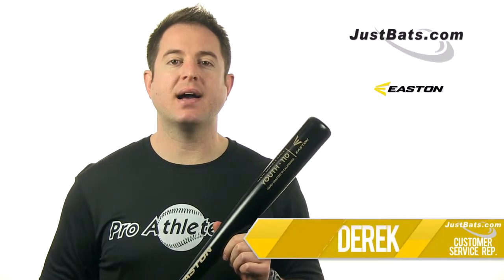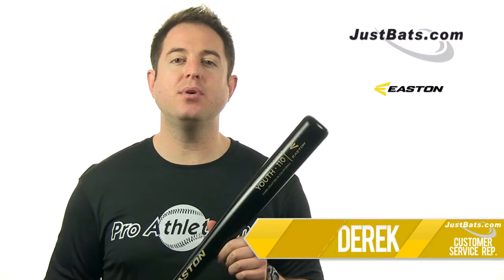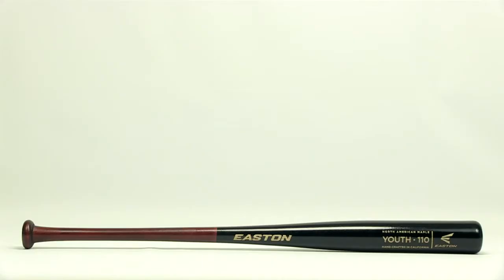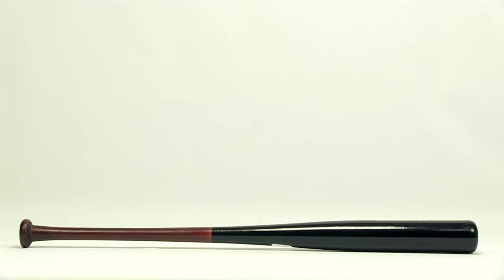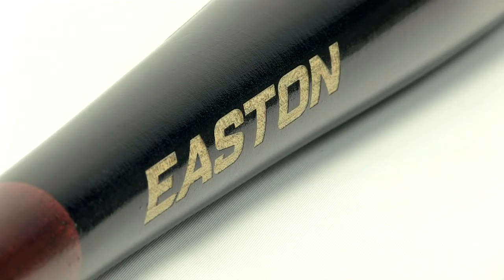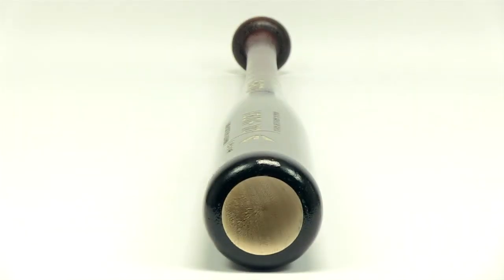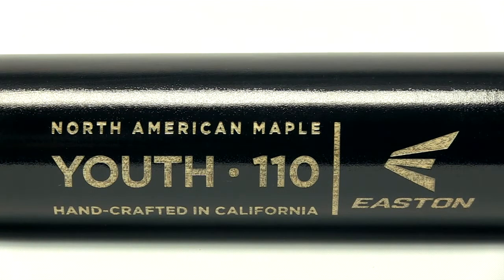Easton Maple Wood Bat: Y110 Youth